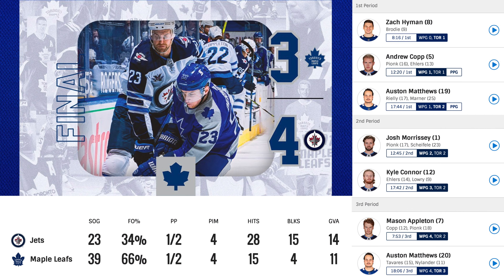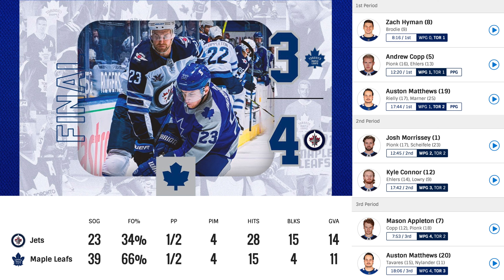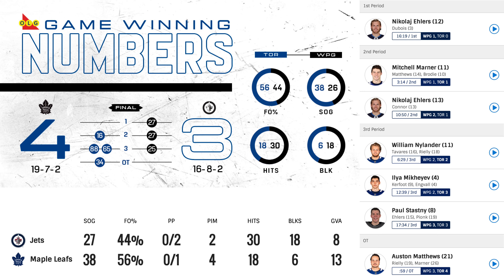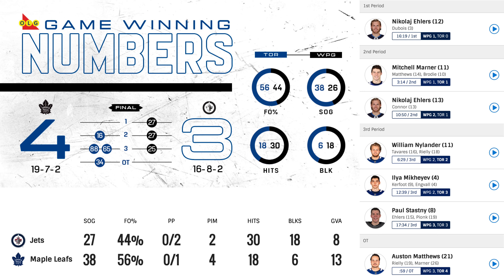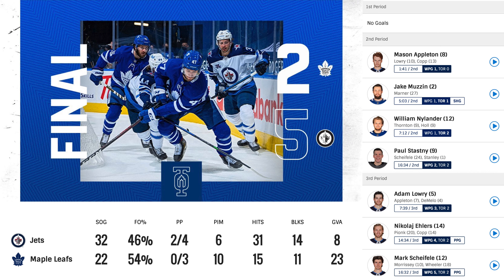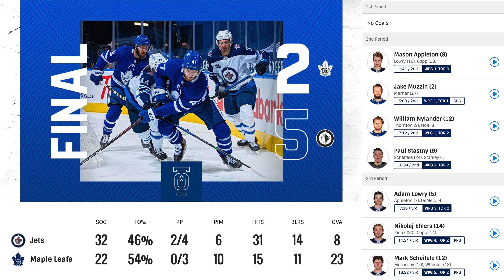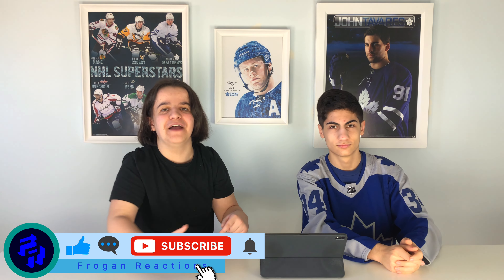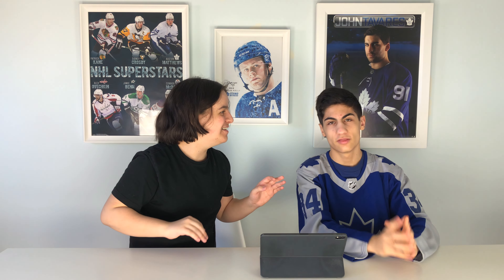FLR 2021 - Game 27,28,29 Recaps - We’re in the slump + Trade News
Welcome to the FLR Series Playlist, where we react to every Toronto Maple Leaf Game! In today’s video, we recapped everything that happened in Games 27, 28, and 29. The Leafs have now hit their slump. We also discussed a trade for the Leafs in today’s video.

- Intro Video Song: NHL Hockey Theme (TV Mix) by Sports All-Stars